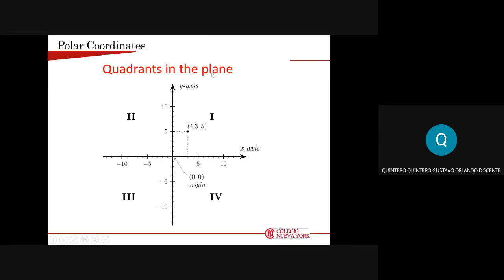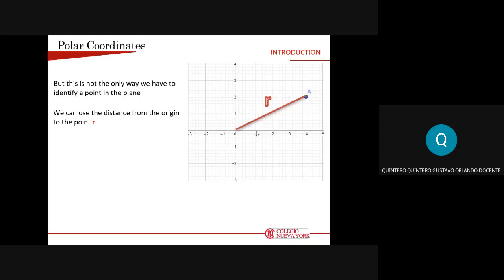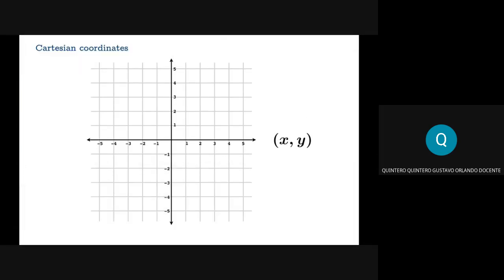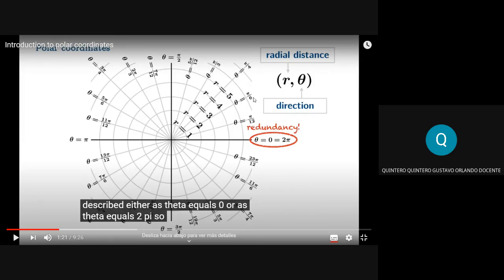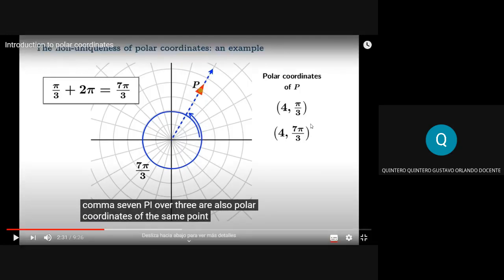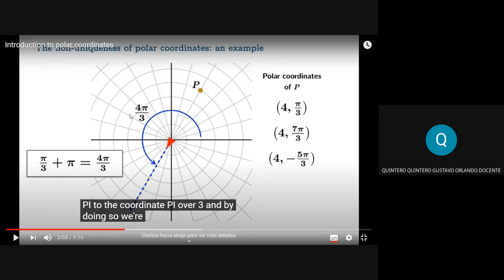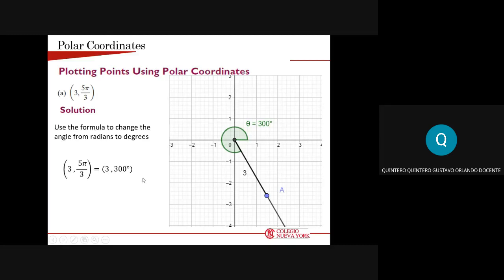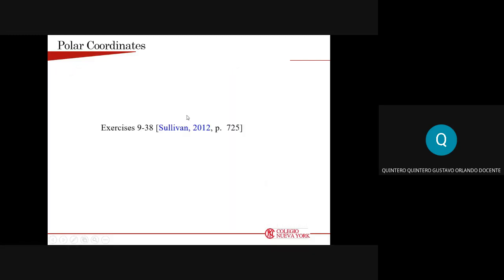Math 9b 2020 06 12